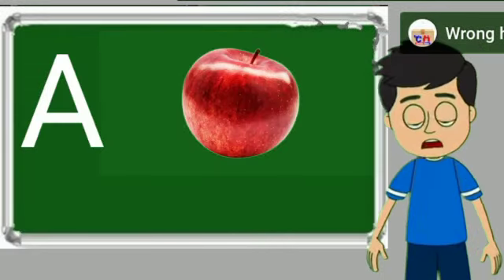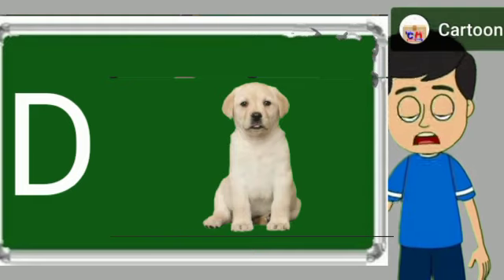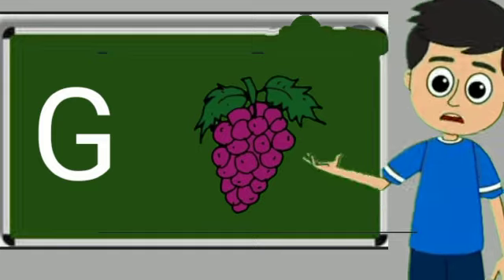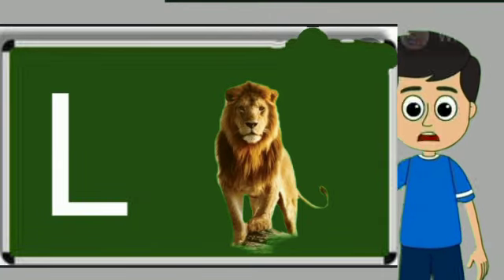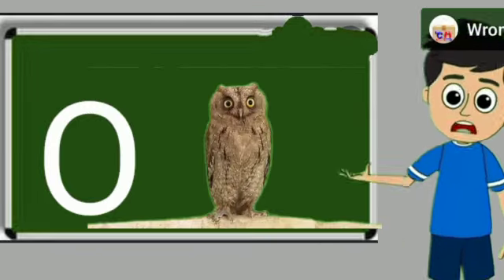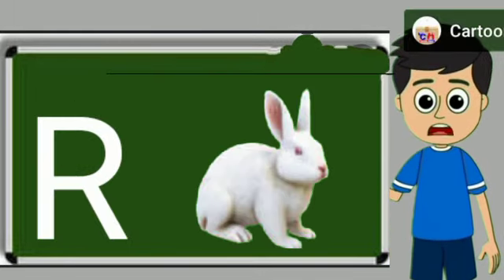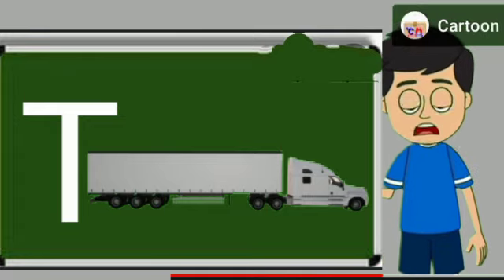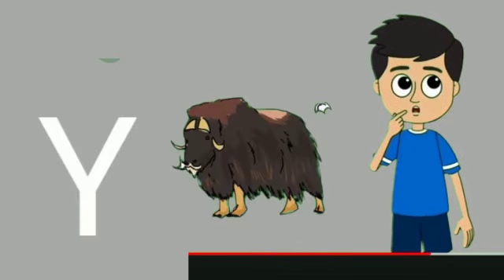apple, a for apple, a for apple b for ball, alphabets, phonics song, abc song, Words, abcd rhymes